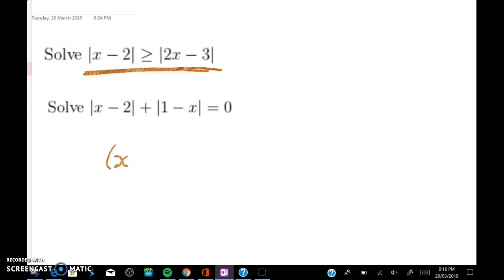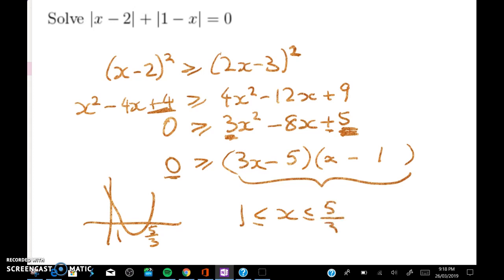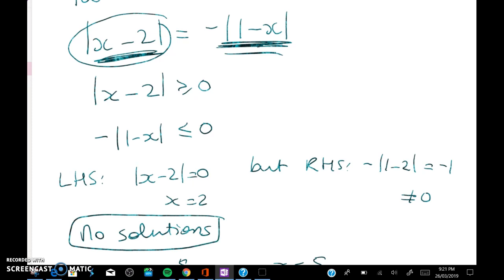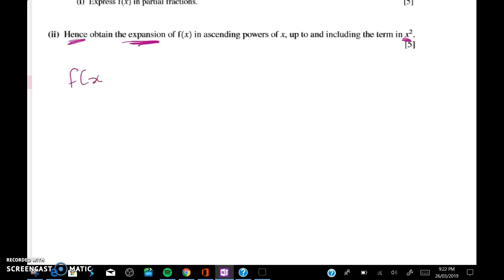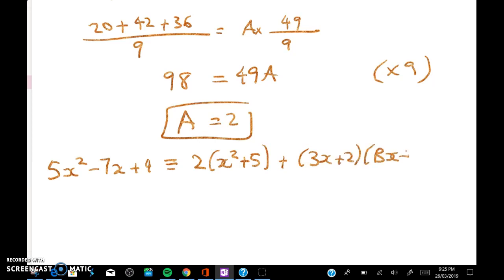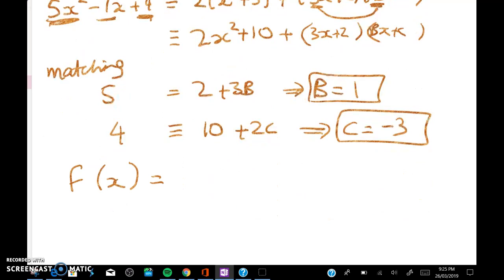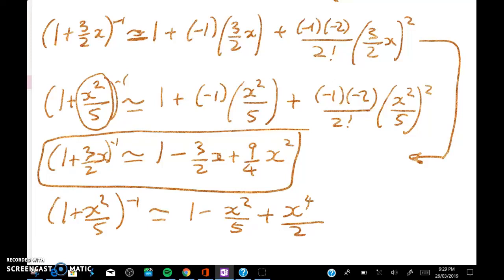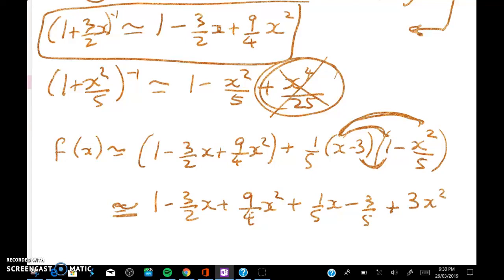13MCA - Assignment 4 - modulus questions and binomial/PF qn